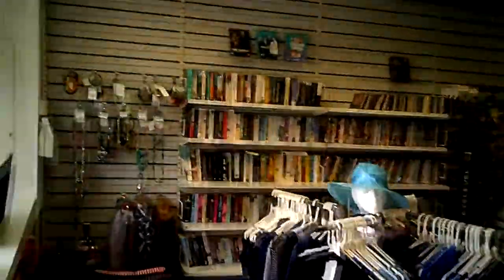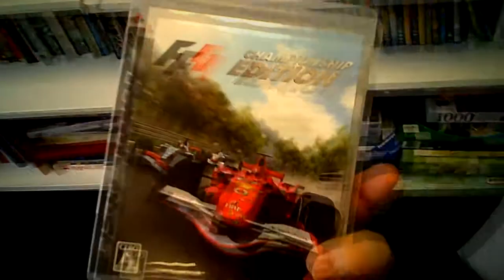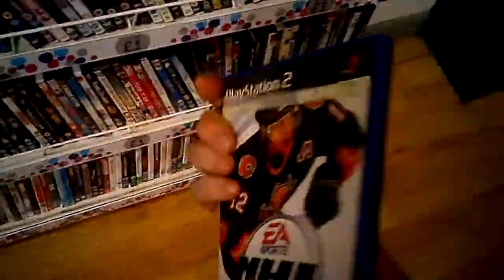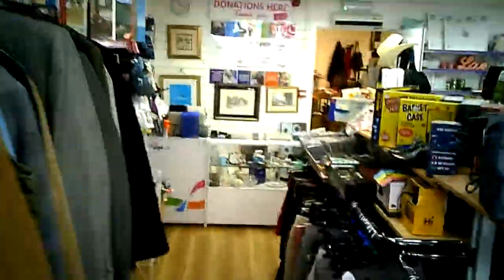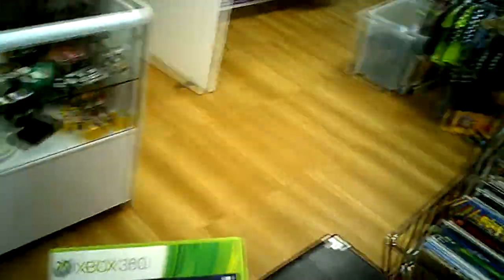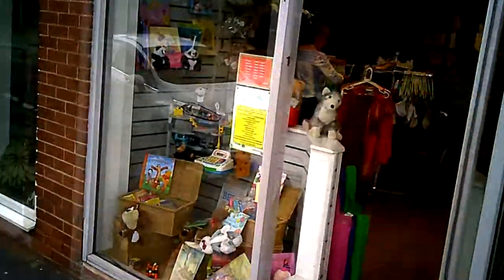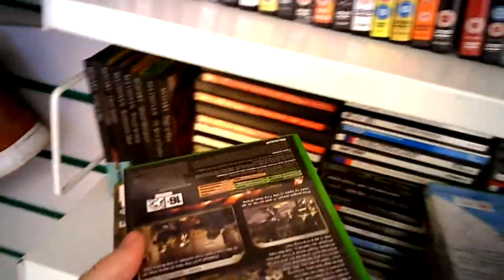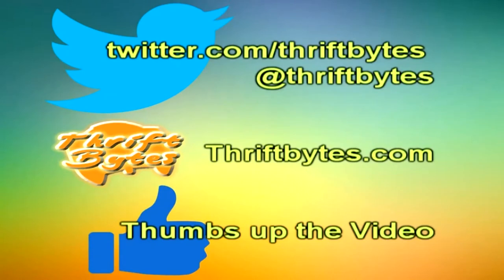Thrifting Live - Episode 31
Taking a lookout and about in the second-hand shops and charity shops looking for games and other awesome stuff.